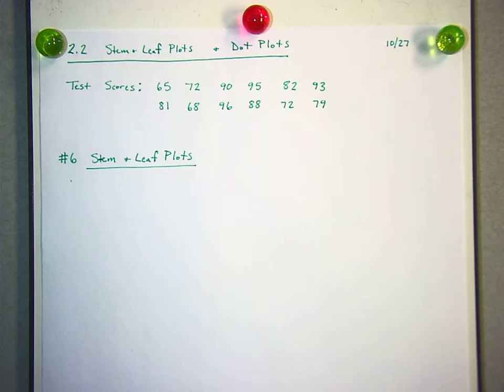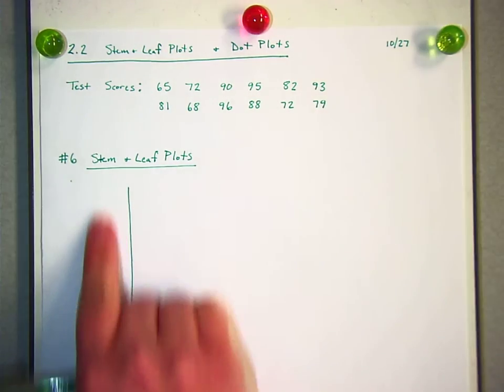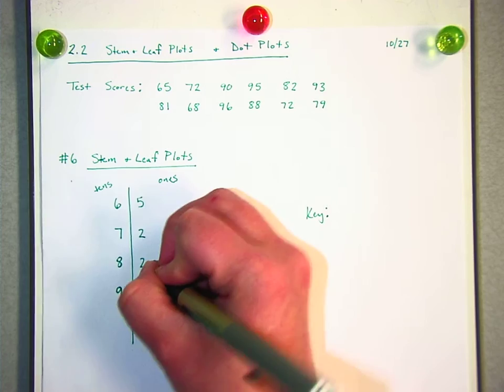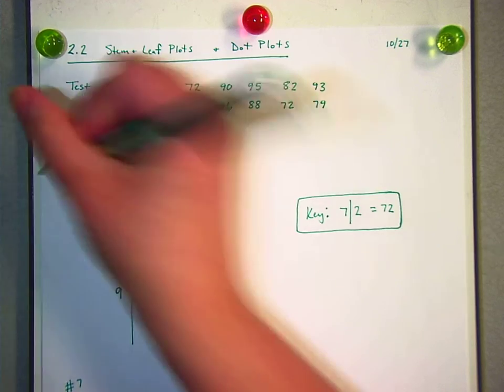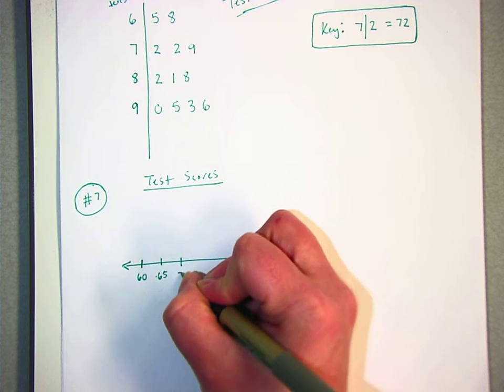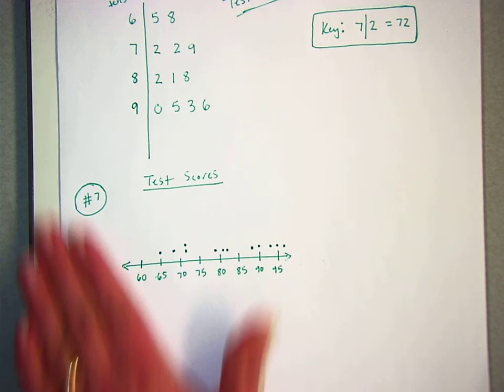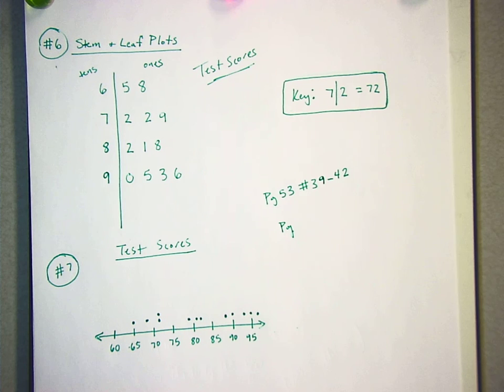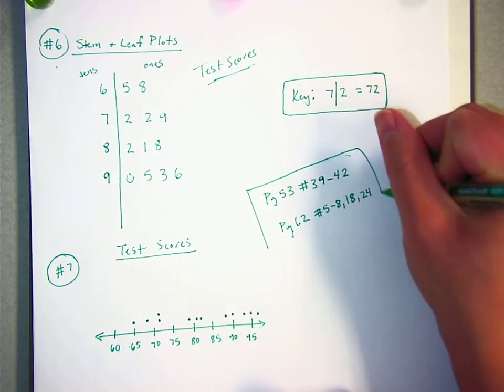10/27 Intro to Statistics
2.2 (Day 1) Notes - Stem and Leaf Plots and Dot Plots